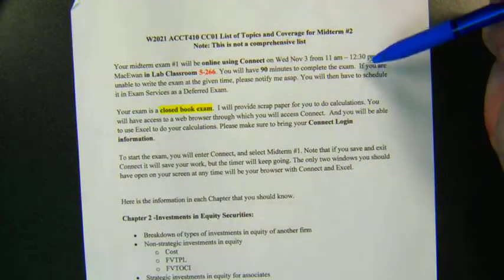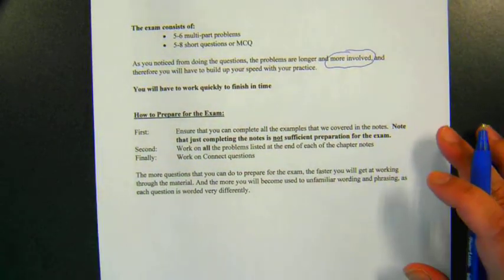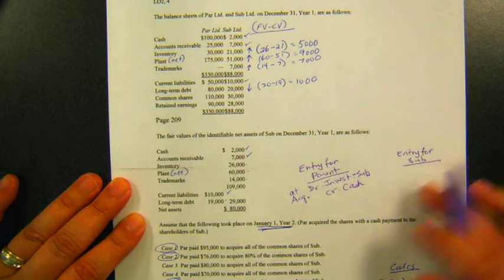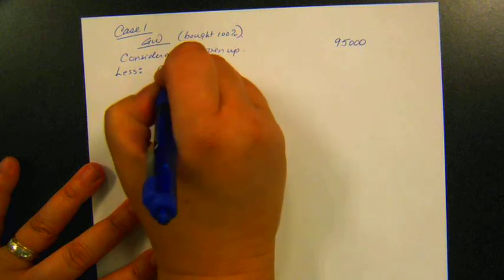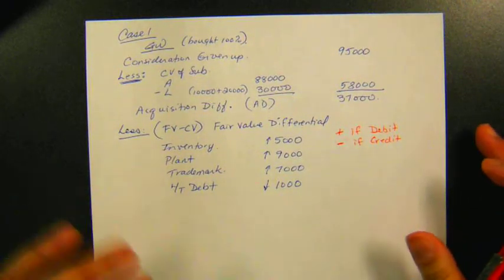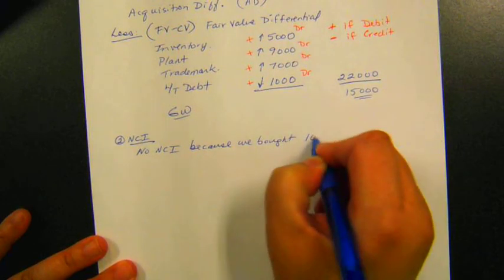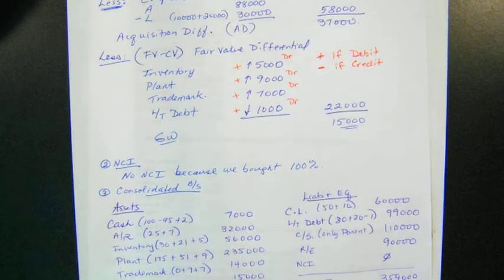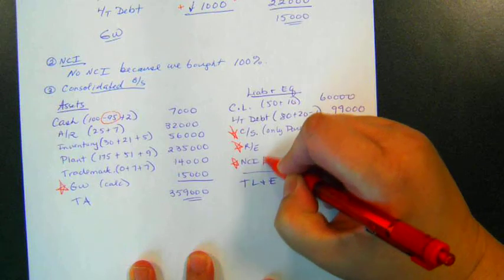ACCT410 Ch 4 Questions Part 1